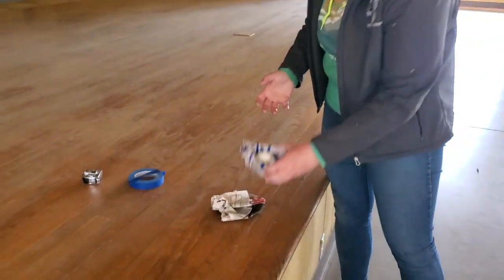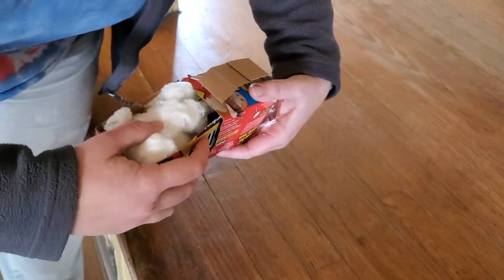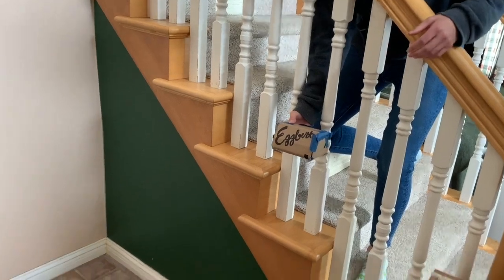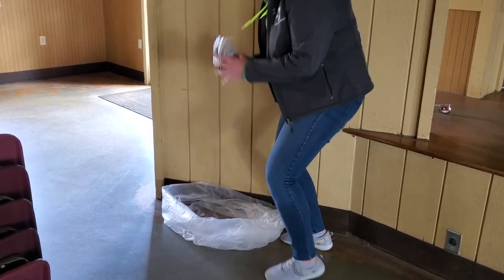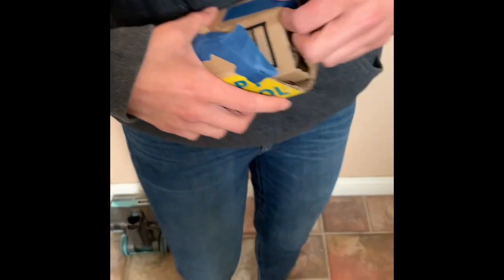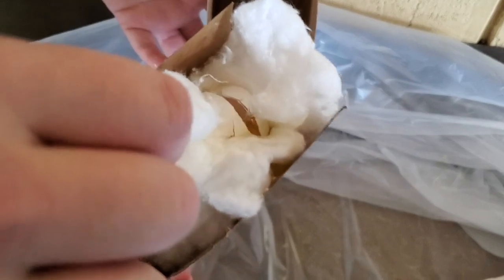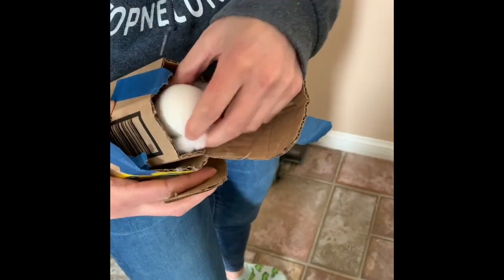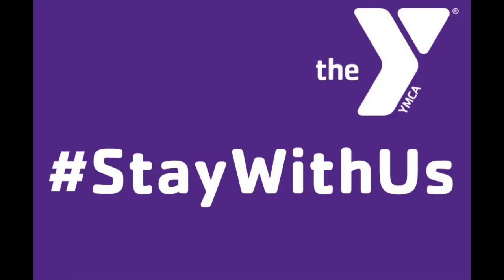Eggbert Egg Drop Challenge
The goal of this activity is to take a raw egg and protect it using materials you have at home, so when you drop it Eggbert doesn’t break.

Here are some supply ideas you might have laying around at home with the amounts our staff used:

-Straws (15)

-Newspaper (4 sheets)

-Cotton balls (10)

-Empty Paper Towel or Toilet Paper Rolls (2)

-Tape (2ft)

-Cardboard  (1 box)

Dimensions for Eggbert are 6 inches long, 5 inches wide, and 5 inches tall

Try using as little supplies as possible and then drop eggbert from different heights and see if it will survive